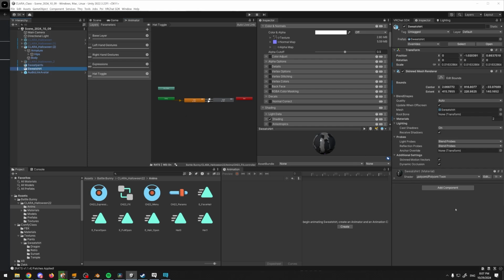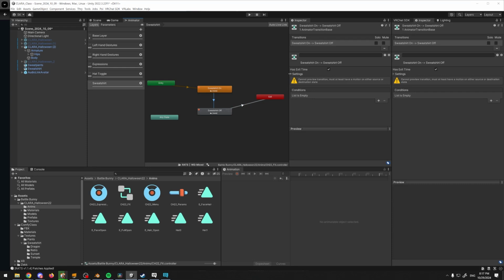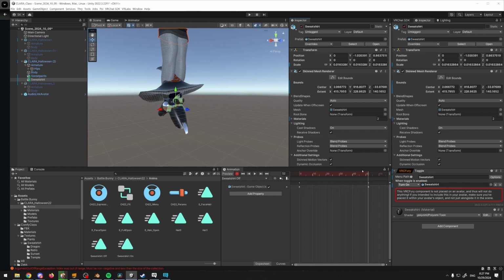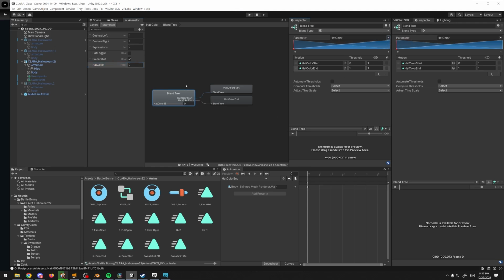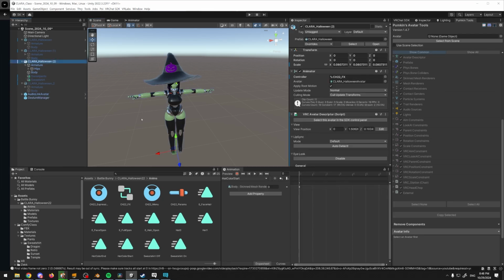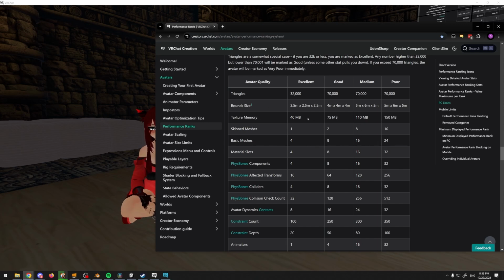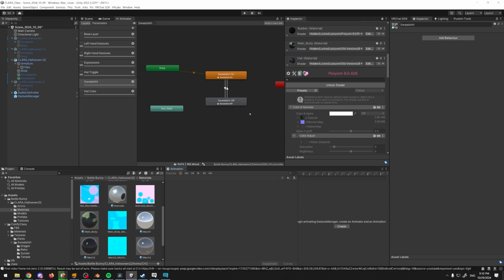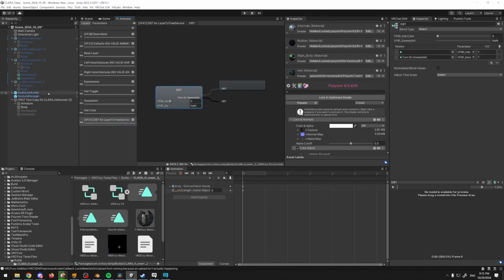Blender/Unity Class 5 - The Spooky Scary Animator - 2024-10-29